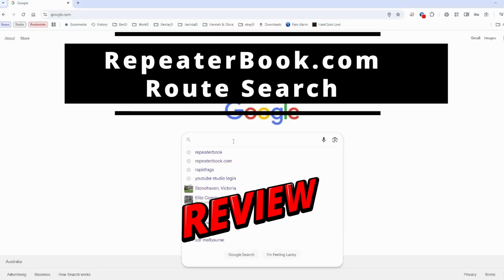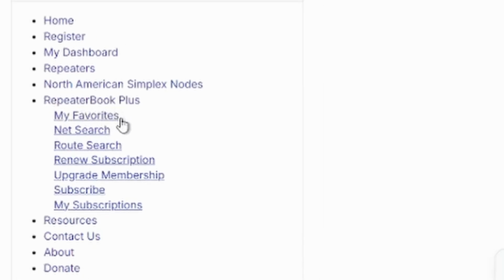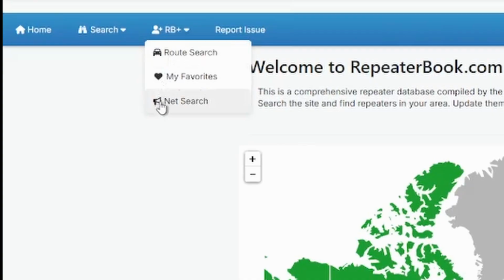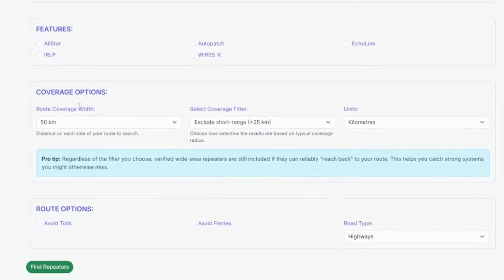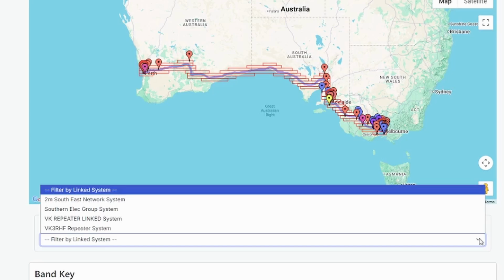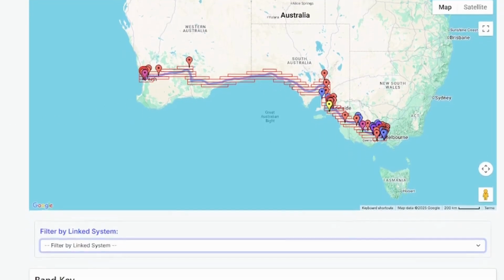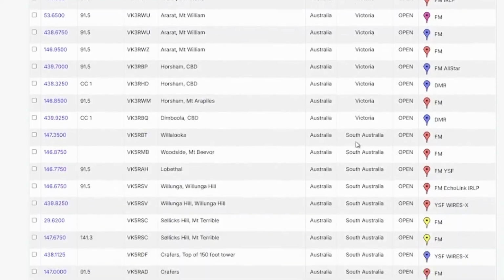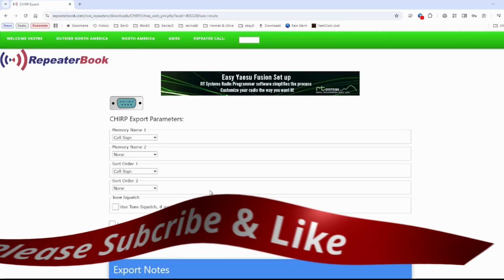Repeater Book Route Search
RepeaterBook.com Route Search (for Plus subscribers) helps ham radio operators find repeaters along a custom travel route using Google Maps integration. Users can enter start, destination, and waypoints, set a corridor width in miles or kilometers, and apply filters for band, mode (FM, DMR, D‑Star, etc.), features (EchoLink, IRLP, AllStar), and coverage type. Results appear on a map with repeater markers and details. Ideal for road trips, emergency comms, or mobile operations. It is also listed and this list can be customised and exported into the format you need for your radio.

Special thanks to Garrett Dow for showing us this and making a few changes so quickly to make the site easier for us all.

Don't forget to see my other videos on this.

Please comment if you have any thoughts.

If you go via this link, you will get a discount:
then search for your item

00:00 Intro
00:13 Log In
00:19 RB Plus
00:49 Route Search
01:01 Set Location
01:20 Search
01:28 Route Set
01:43 Search Settings
01:44 Bands
01:54 Coverage
02:09 Find Repeaters
03:11 Repeater List
03:49 Exporting
03:58 Format
04:13 Summary
04:39 Outro